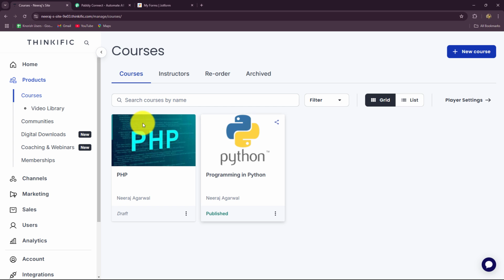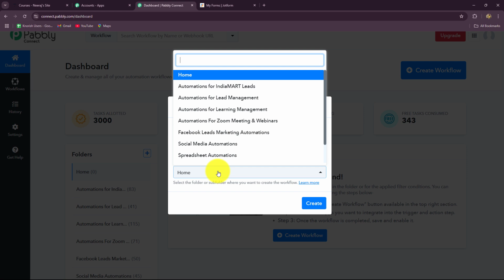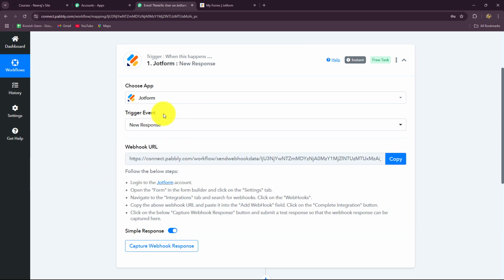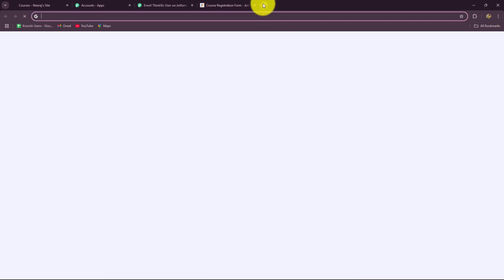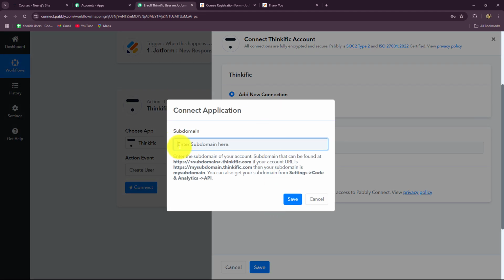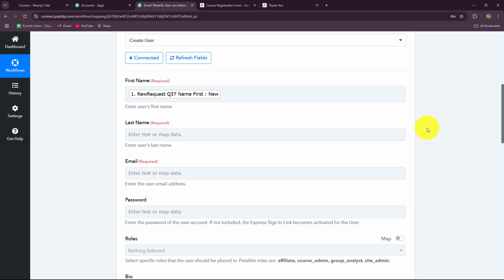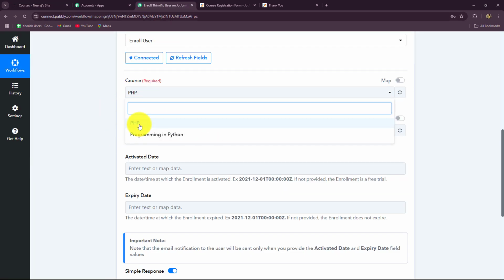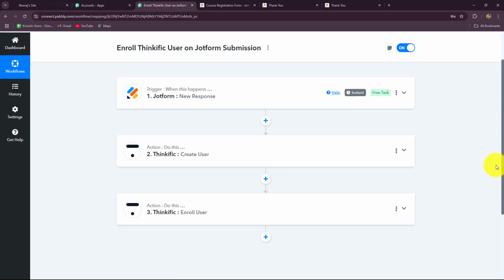How to Enroll Thinkific User on Jotform Submission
In this video tutorial, we’ll guide you on how to automatically enroll a Thinkific user whenever a Jotform submission is received, using Pabbly Connect.

Jotform is an excellent tool for collecting data through customizable forms, while Thinkific is a leading platform for creating and managing online courses. By integrating Jotform with Thinkific through Pabbly Connect, you can automate the enrollment process, ensuring that users are added to your Thinkific courses immediately after submitting a form. This saves time, reduces manual effort, and enhances the user experience.

This step-by-step guide will help you streamline your course enrollment process and improve your workflow by connecting Jotform with Thinkific seamlessly.

Use Case
I run an online learning platform offering courses on marketing and automation. I use Jotform to collect student registrations and Thinkific to host my courses, but manually enrolling students was time-consuming and error-prone. To streamline this, I automated the process so every time someone submits a Jotform, they’re instantly enrolled in the correct Thinkific course. This saves me time, eliminates errors, and ensures students get immediate access to their courses. _________________________________________________________________________

Benefits of Pabbly Connect:

1. Automation: Save time, money, and resources by automating tasks.

2. Integration: Connect various web services to create efficient workflows.

3. Security: Enjoy industry-standard security for your data.

4. Scalability: Easily add new applications and services to your workflow.

5. Cost-effective: Choose from plans suitable for different business sizes, with no charges for internal tasks.